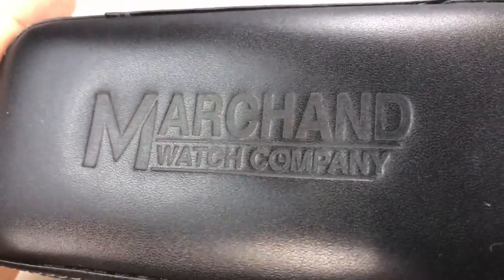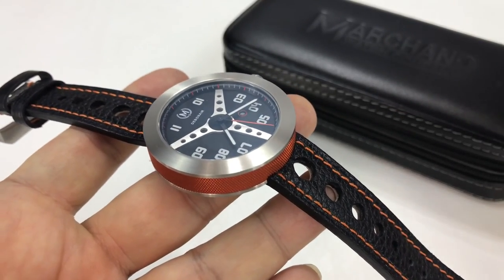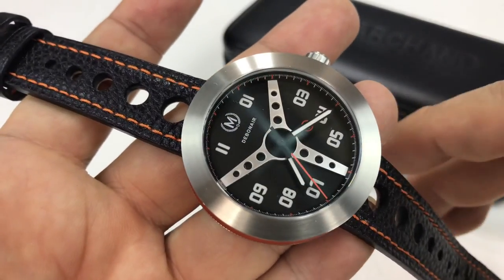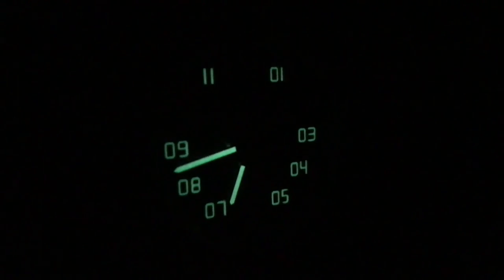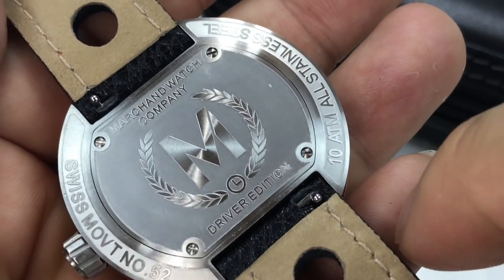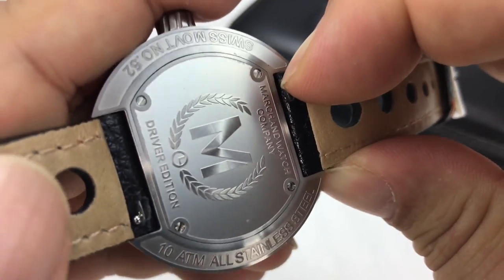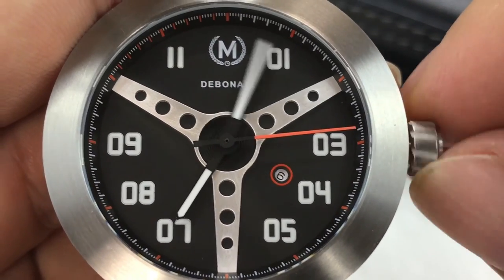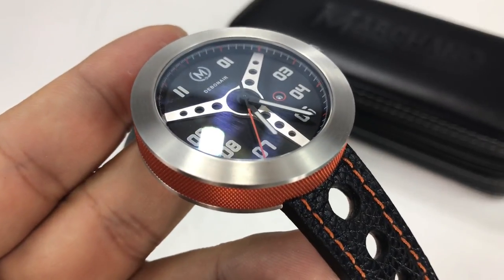Vintage Car Racing Inspired Debonair Collection Watch from Marchand Watches Review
Marchand Watch Company is a modern, retro, watch brand with motor racing flare. Our vision is to fuse the excitement and elegance of motor racing into beautifully sophisticated timepieces in a unique manner.

THE DEBONAIR COLLECTION
The Debonair collection, unique 1960's steering wheel design with textured, coloured case ring. Order from $449 plus free worldwide shipping.

ELEGANCE FROM FRONT TO BACK
The Debonair caseback oozes quality with its beautifully engraved text and logo. The addition of the No. 52 boosts authenticity of it's Motor Racing pedigree as this was Daniel's racing number during his racing years to which he competed in over 100 races with it.

SPECIFICATION
Case: 43mm 316L stainless steel

Movement: Ronda 785 quartz

Crystal: Flat sapphire

Unique brass 3 spoke steering wheel in dial centre

Colour aluminium case ring

Water Resistance: 10ATM/100m

C3 Superluminova hands and numerals

Crown: Pull out

Circular date window

Engraved caseback

Strap: 20mm width Expedition Money LLC
A Financial Wellness Program That Works